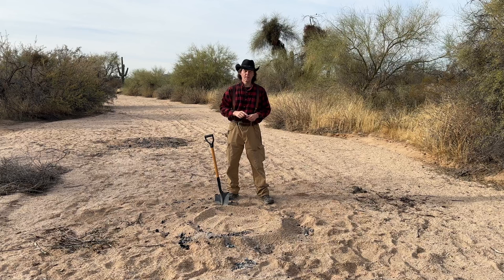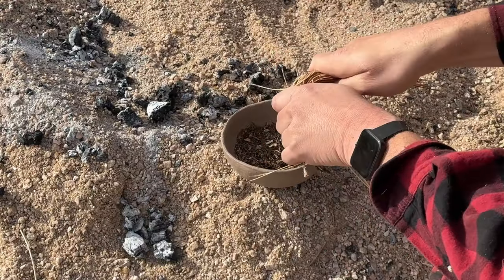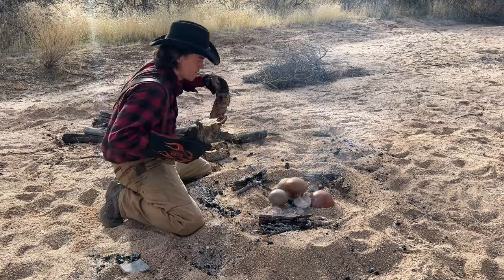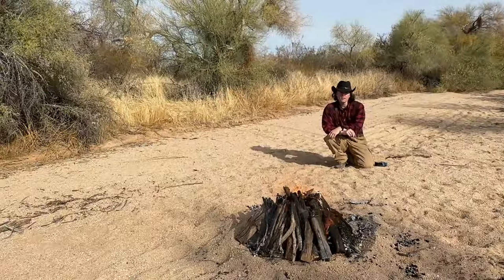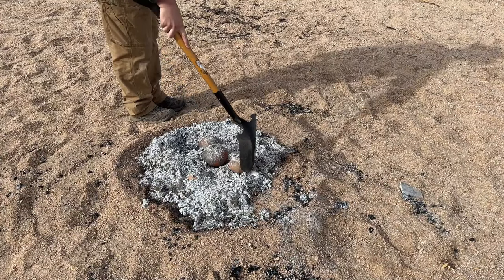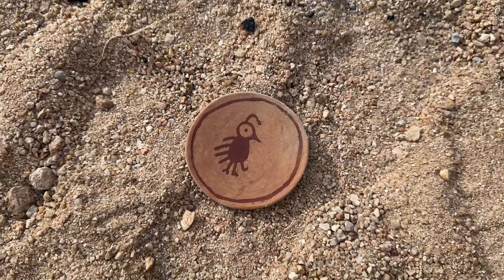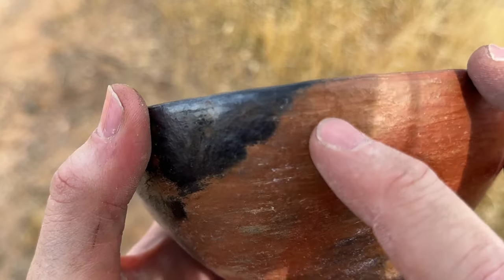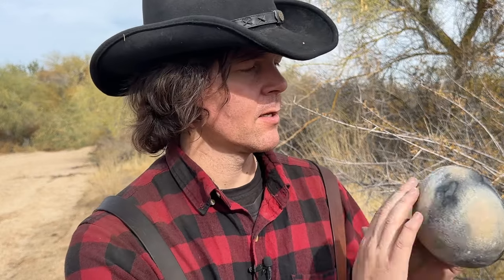Desert Pottery: Sinagua Firing Technique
Watch as ancient pottery techniques come to life in the desert! Discover the secrets of Sinagua firing!

Discover the traditional Sinagua firing technique used for creating desert pottery. This primitive pottery technique has been passed down for generations and is still used today. Watch and learn as I demonstrate the process.

In this episode I'll be smudging a few smudge bowls, and firing a jar and a few other odd ends.

Step back in time with Sinagua pottery firing techniques – preserving ancient traditions!

Join us as we delve into the rich heritage of the Sinagua civilization, blending exploration, education, and craftsmanship into an amazing experience.

 Contents:
00:00 Intro
03:49 Lighting the Main Fire
06:47 Fires Done